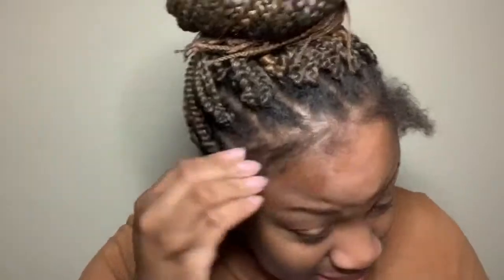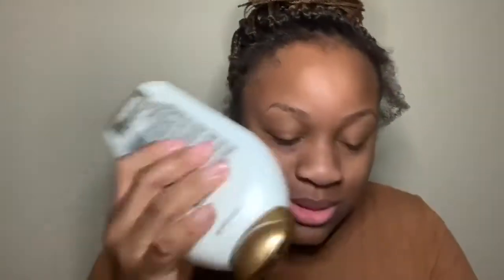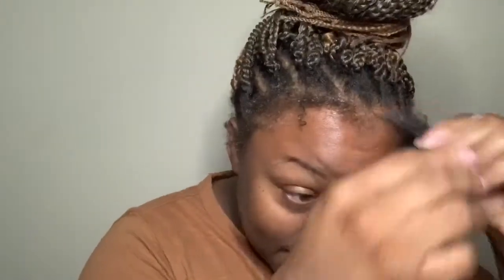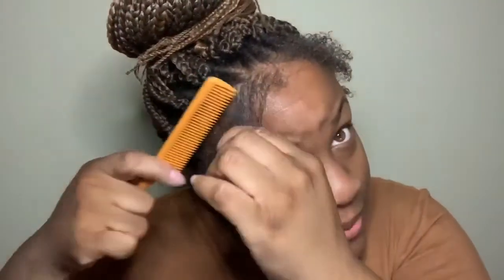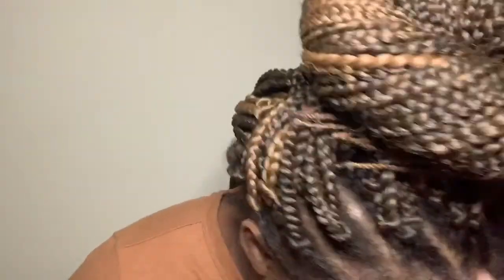Clean and Lay your Edges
I know I can’t be the only one who needs to clean their edges while wearing a protective style. I touched up my edges by co washing it and laying them down.

What you need:
-water
-conditioner
-comb
-edge control
-scarf